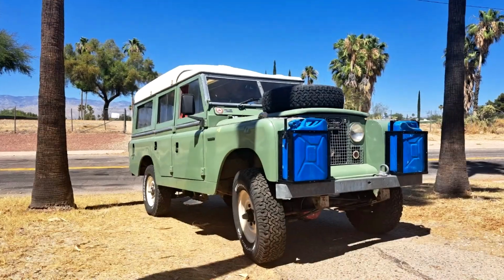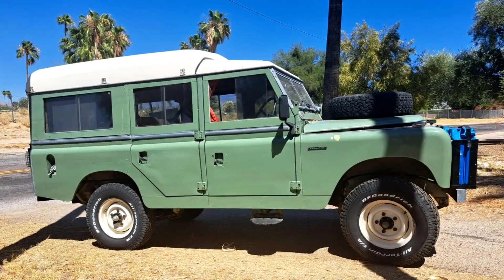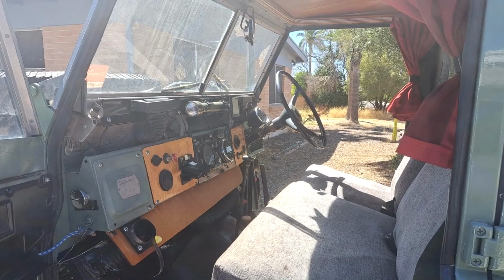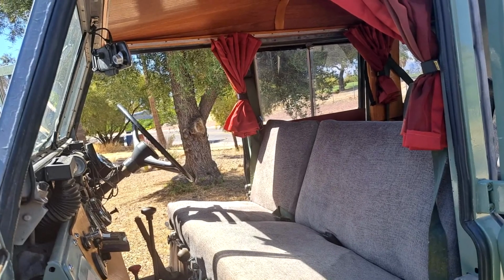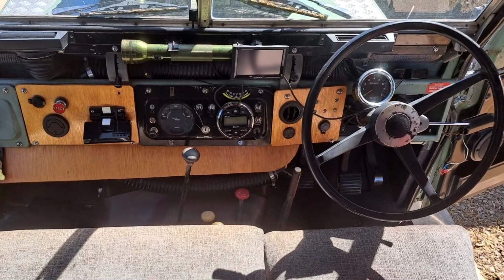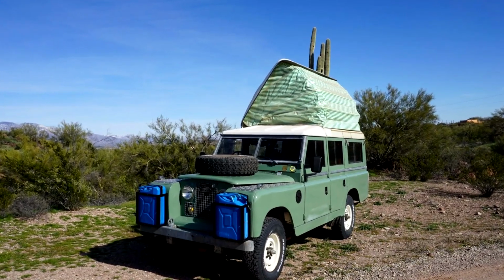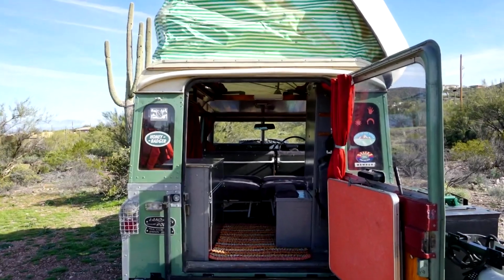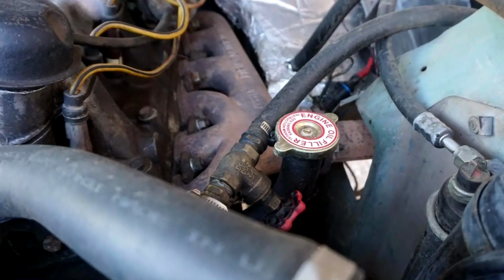1968 Land Rover Dormobile The British Tank That Camps Like a Castle Ready for Adventure? 🌄🚗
The 1968 Land Rover Dormobile isn’t just a vintage rig — it’s a rolling piece of overland history! 🛻🔥 In this CampAvto episode, we take you deep into the restoration and wild story behind this British-born beast, now living the American dream. With a 2.6L inline-six engine, rebuilt 4-speed manual transmission, military-spec chassis, pop-up Dormobile camper top, full kitchenette, toilet box, and even a wood-trimmed cabin — this right-hand-drive machine is what vanlife used to look like (but tougher). 💼⛺

From its BFGoodrich All-Terrains to the GPS speedo and stovetop adventures, we explore every nut, bolt, and hilarious story along the way. 🇬🇧💚 Whether you’re an off-road purist or a glamping dreamer, this Dormobile hits different.

sold by kelly17 to SeriesGuy for USD 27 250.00

Check out more details and photos at the official site of the seller or head over if you want to see where this magical camper conversion legacy began.

1968 Land Rover Dormobile The British Tank That Camps Like a Castle  Ready for Adventure? 🌄🚗